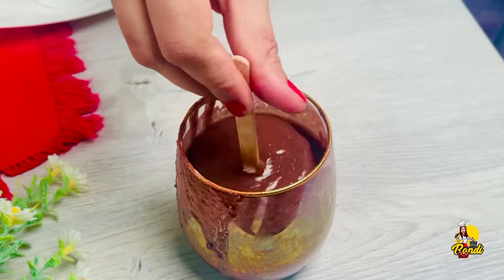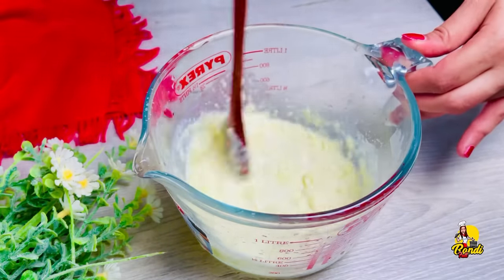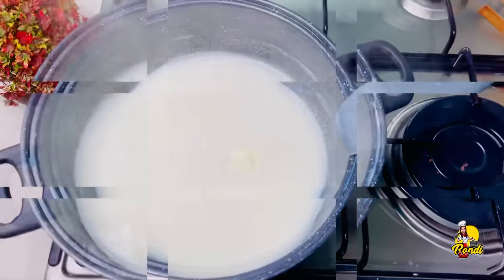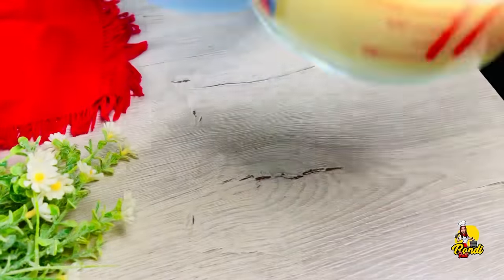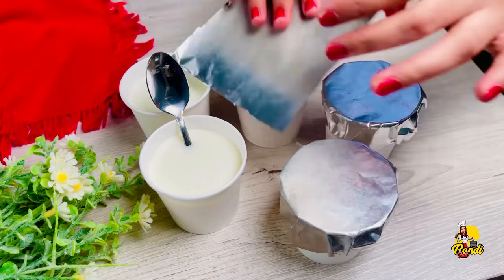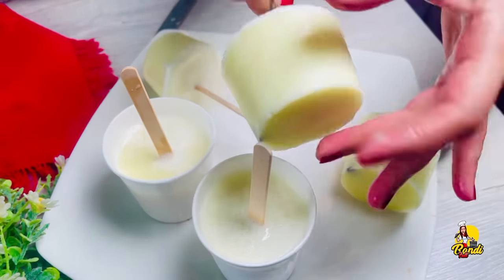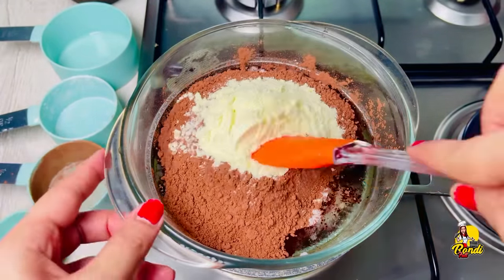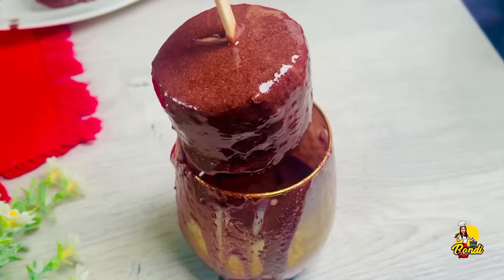චොකලට්,කෝන් පිටි නැතිව කිරි පිටි වලින් අයිස්ක්‍රීම් චොකෝ බාර් 😮Homemade Ice cream CHOCO BAR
චොකලට්,කෝන් පිටි නැතිව කිරි පිටි වලින්රසම රස ලේසිම ලේසි Ice cream choco bar  ටිකක් හදා ගමුද? 😊

ඔබ වීඩියෝවට කැමති නම් අපගේ නාලිකාවට සබ්ස්ක්‍රයිබ් කරන්න.  එසේම මෙම සරල චොකලට් කේක් වට්ටෝරුව ඔබේ මිතුරන් සහ පවුලේ අය සමඟ බෙදා ගැනීමට අමතක නොකරන්න.

අමුද්‍රව්‍ය
- Milk 500ml (fresh milk or powdered milk)
- Sugar 1/2 Cup (8 tbsp)
- Wheat flour or corn flour 2 tbsp
- කිරි (පිටි කිරි හෝ ෆ්‍රෙශ් මිල්ක්)
- සීනි මේස හැදි 8යි
- පාන් පිටි හෝ කෝන් පිටි මේස හැදි 2
චොකලට් ලේයර් එකට
- පොල් තෙල් මේස හැදි 6
- කිරි පිටි මේස හැදි 2
- කුඩු කරගත් සීනි මේස හැදි 2
- කොකෝවා පවුඩර් මේස හැදි 2

Here's an easy ice cream choco bar recipe using . Yes, it's true that ice cream of different flavour are easily available in the market. But making your own homemade icecream choco bar  takes the excitement of an ice cream lover to the next level, and what better than the very classic chocolate ice cream!

The most important about this biscuits ice cream recipe is, it is made using only 2 ingredients. Biscuits and milk. So basically it is a biscuit ice cream recipe. Most of you asked me how to make ice cream without any machine, so here is the full guide to make your own ice cream without cream, machine, condensed milk or any heavy stuffs.

We hope you enjoy the video and will make your own choco bar icecream using our sharing recipe. Please see with us your results by commenting on this video. Also, let us know if you like the video, or even if you don't the video, please give us advice, that will help us in making cooking recipes better.

Ingredients :
- Chocolate cream biscuits 25
- Milk Powder 8 Tablspn (1liter of fresh milk)